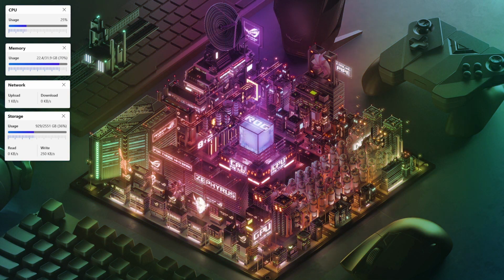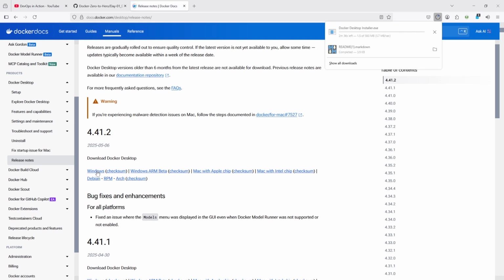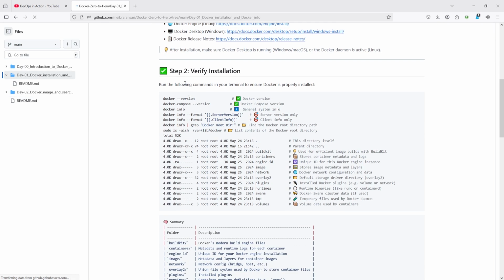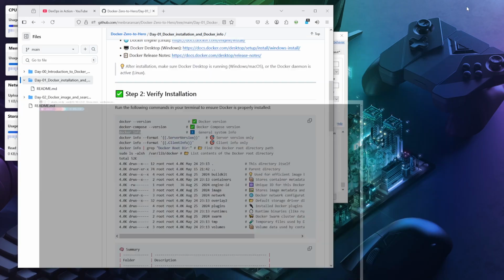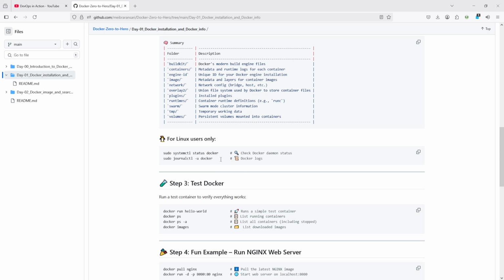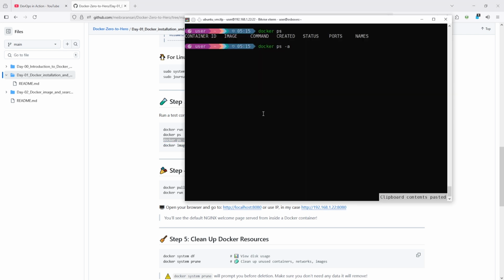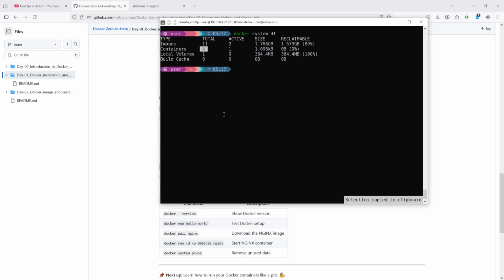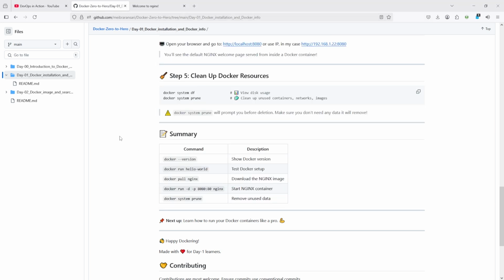Day-01: Docker installation and Docker info – Zero to Hero Series 🐳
Welcome to Day-1 of learning Docker! In this guide, we'll cover how to install Docker, verify the installation, run your first container, and have a little fun with a live web server example. 🎉